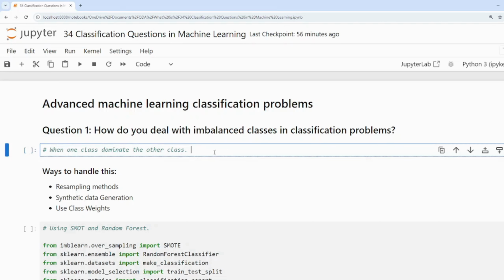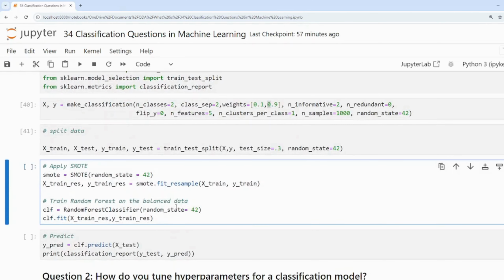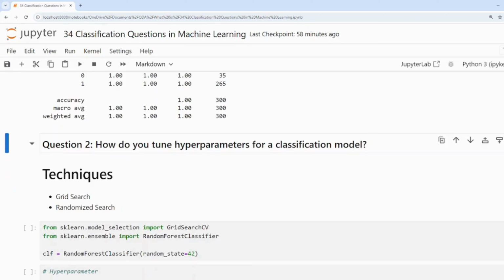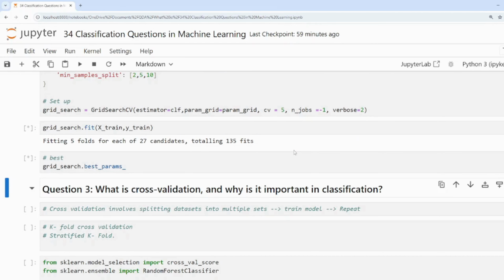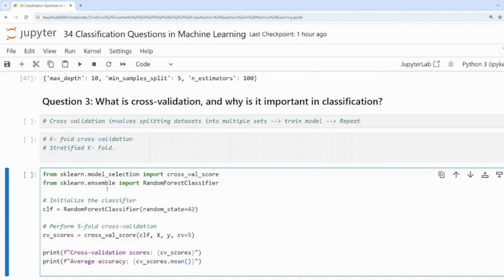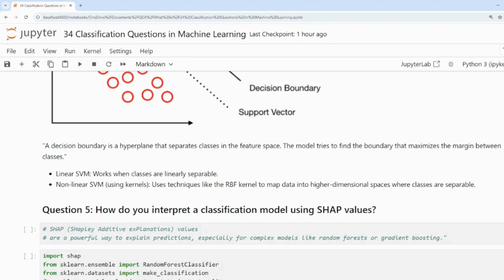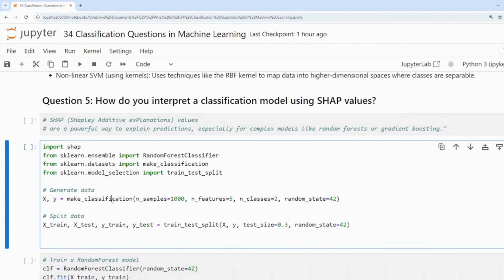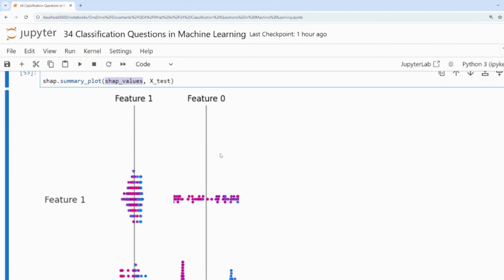34. Top 5 Advanced Classification Questions in Machine Learning | Code Walkthrough & Explanations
Welcome to another deep dive into Machine Learning! In today’s video, we’re tackling the Top 5 Advanced Classification Questions you need to know. Whether you're preparing for interviews or looking to level up your skills, this video will walk you through some of the most complex classification problems in machine learning.

🔍 What You’ll Learn:

Handling Imbalanced Classes – Techniques like SMOTE and class weights.
Hyperparameter Tuning – Using Grid Search and Randomized Search.
Cross-Validation – Understanding K-Fold and Stratified K-Fold.
Decision Boundaries – Visualizing decision boundaries with SVMs.
Model Interpretability – Using SHAP to interpret machine learning models.
🚀 Code Walkthrough: We go over detailed Python code for each question, covering the necessary theory and best practices. Whether you're using Random Forests, SVMs, or tools like SHAP, we've got you covered.

🔧 Tools Used:

Python
scikit-learn
SHAP
imbalanced-learn
matplotlib

💬 Comments: Have any questions or feedback? Drop them in the comments section below — I’d love to hear from you!

This description is designed to highlight the content, engage viewers, and optimize for searchability with relevant tags and keywords. Let me know if you want to adjust anything!